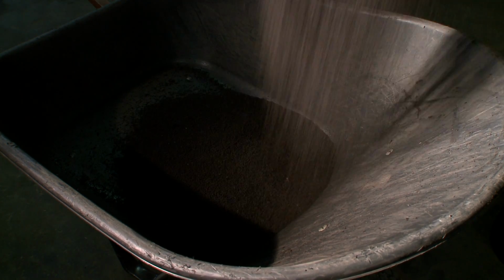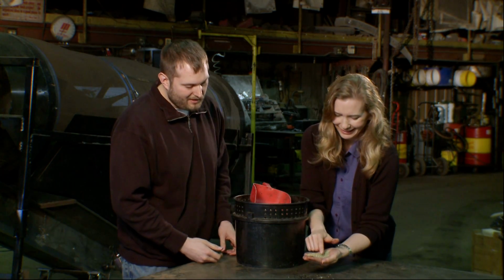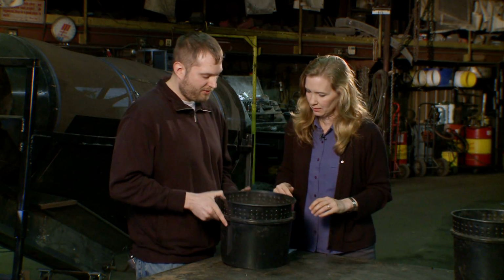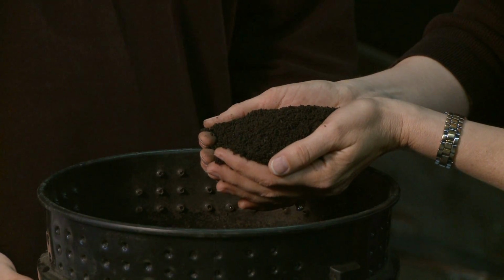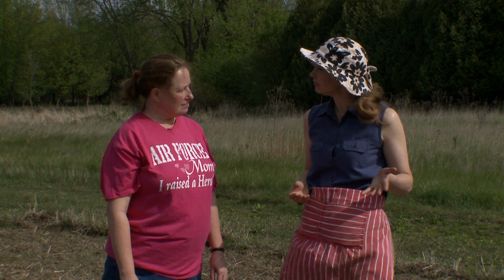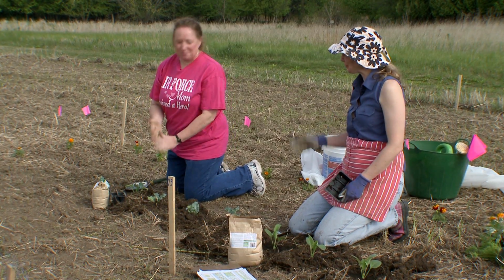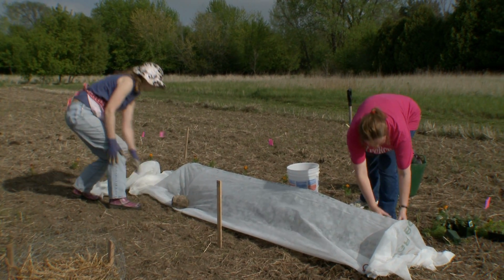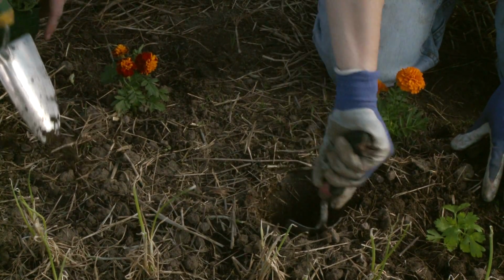KSMQ's "Garden Connections" Working Worms/Ask Aimee/Transplanting - 507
On this Garden Connections, we learn about the contributions of earthworms to your garden by visiting a worm farm in Spring Valley. Then horticulturist Aimee Whiteaker answers your questions about volunteer plants and the best time to harvest lettuce. After that, we continue our work at the Austin Community Gardens by transplanting what we grew indoors earlier this spring.